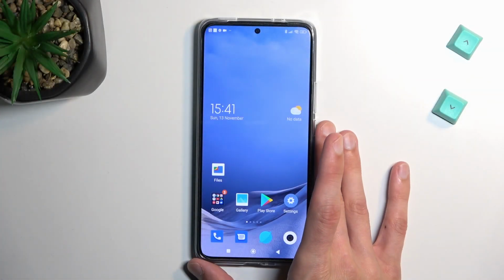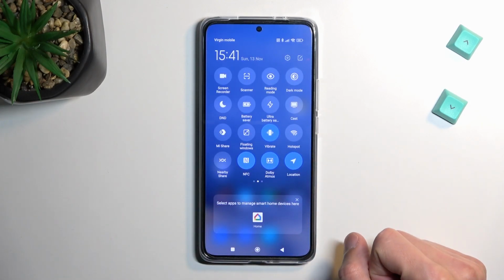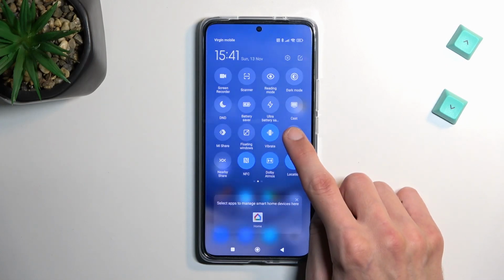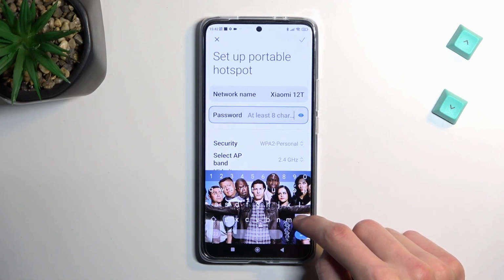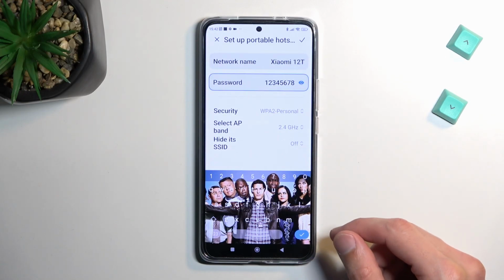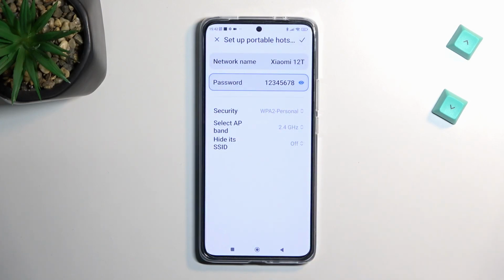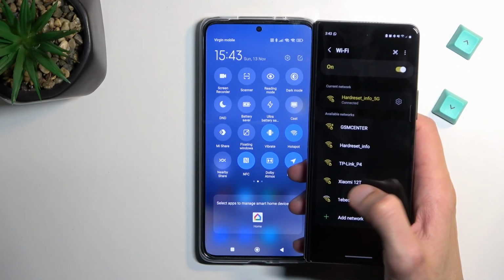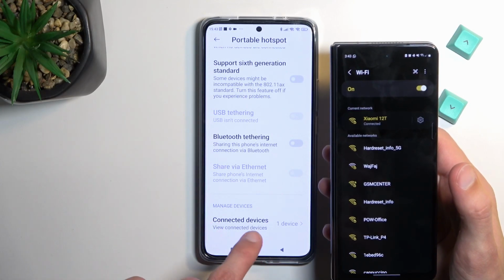How to Activate and Set Up the Portable Hotspot on the XIAOMI 12T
Learn more about the XIAOMI 12T:
In today's video tutorial we are going to showcase how you can enable and configure the personal hotspot and use it to share an internet connection via creating a WiFi network on the XIAOMI 12T smartphone. Thus, we are kindly encouraging you to view this video and learn how to proceed with a Portable Hotspot feature on the XIAOMI 12T mobile device.

How to enable the personal hotspot on the XIAOMI 12T? How to configure the WiFi hotspot on the XIAOMI 12T? How to turn on the portable hotspot feature on the XIAOMI 12T? How to share the internet connection on the XIAOMI 12T?